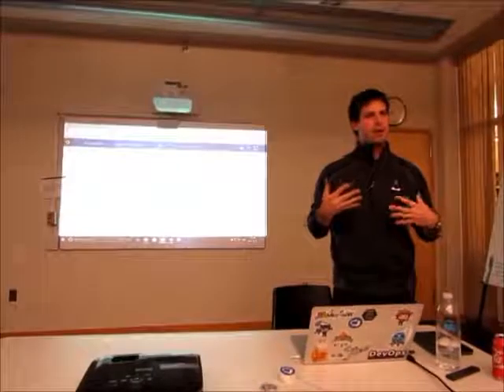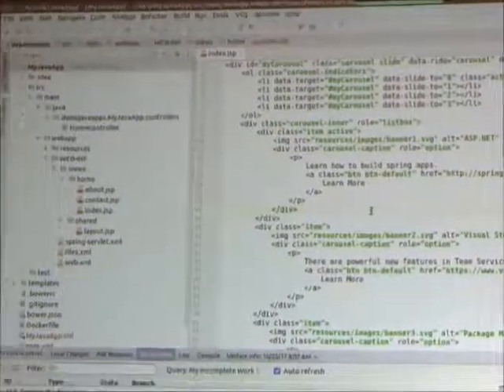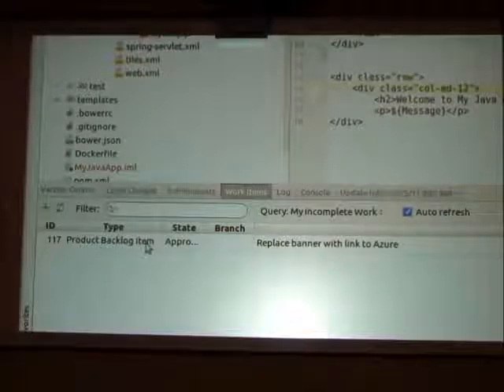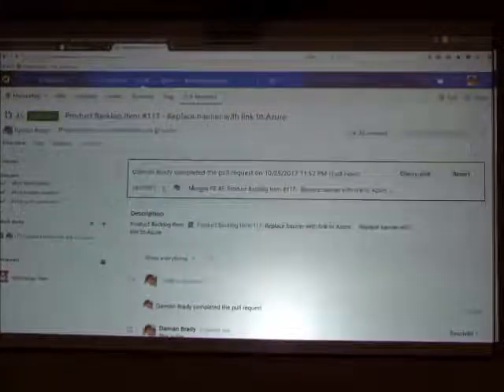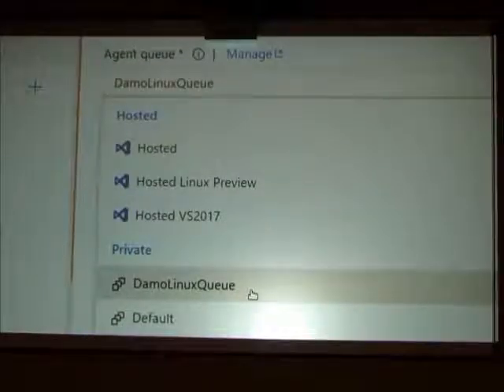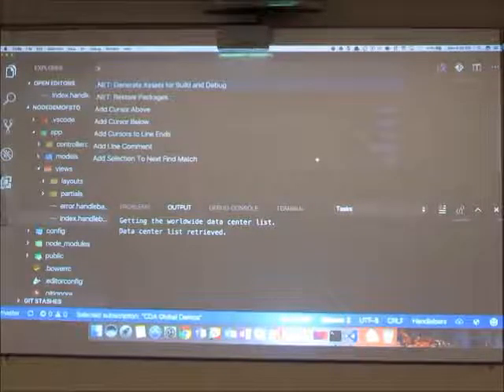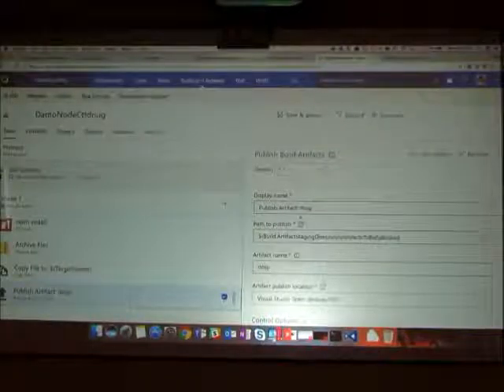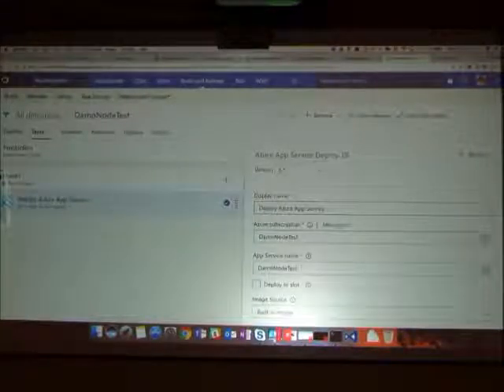VSTS DevOps in any language. PART 2. JAVA and Node demo.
Part 2 of Damian Brady talk at CTTDNUG meetup, Oct. 25m 2017